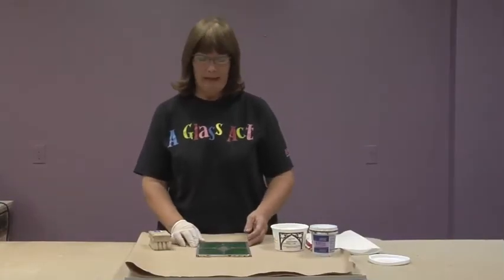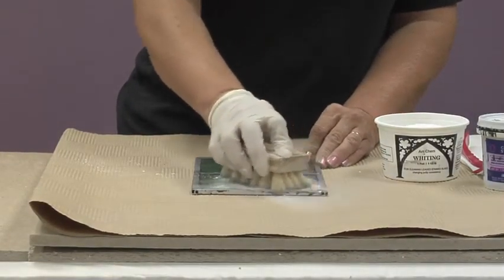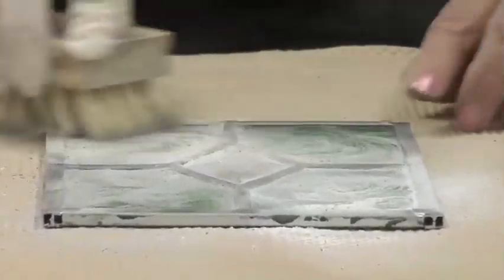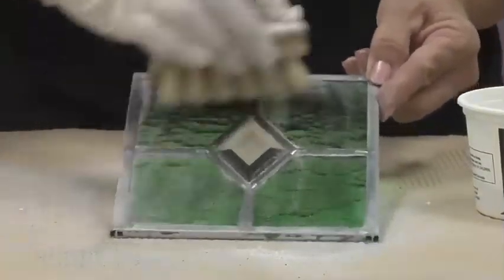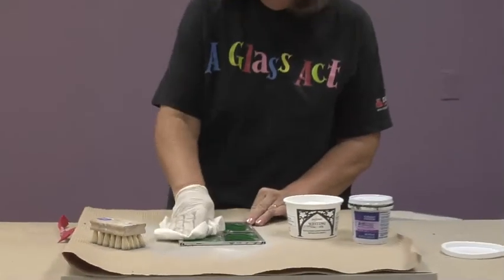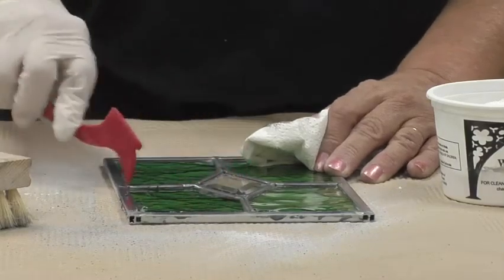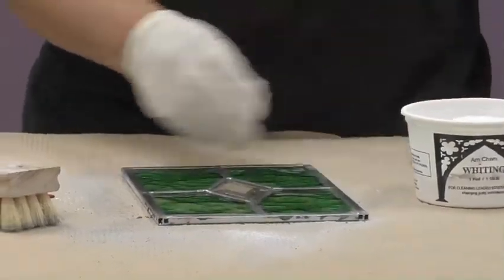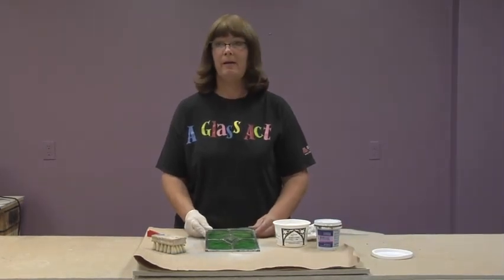How to Clean a Stained Glass Lead Panel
Delphi Artist Steena Gaut demonstrates how to clean cement off of a lead stained glass panel using whiting powder.